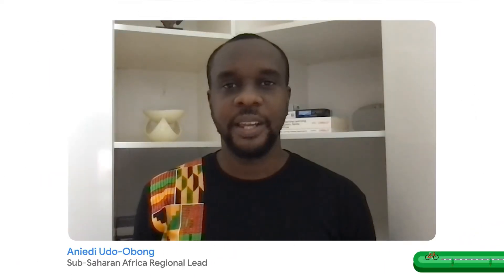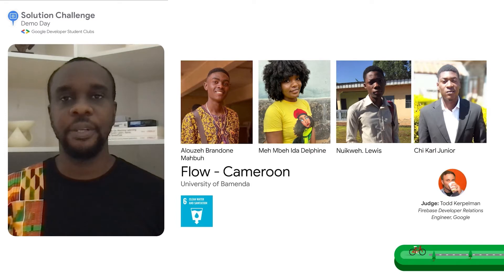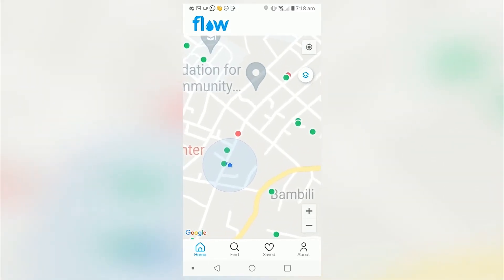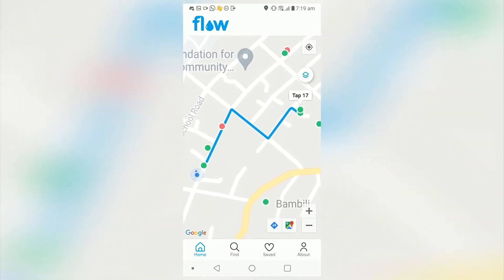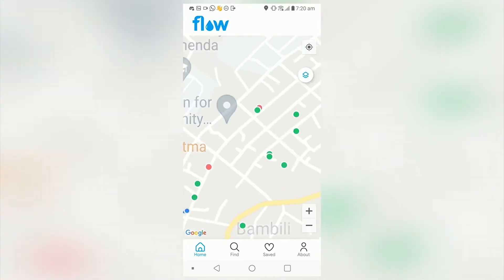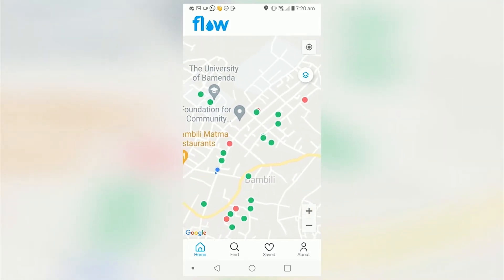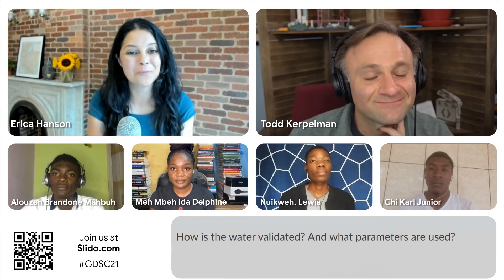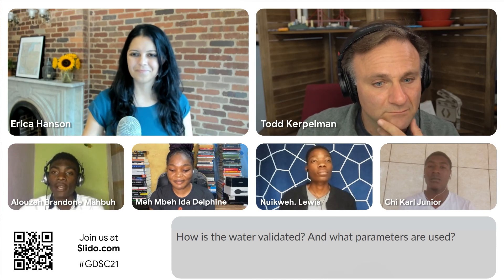Solution Challenge Demo Day 2021 Project: Flow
Flow is a mobile application that helps users easily find clean water sources nearby using Google Maps.

event: GDSC Demo Day 2021; re_ty: Publish;